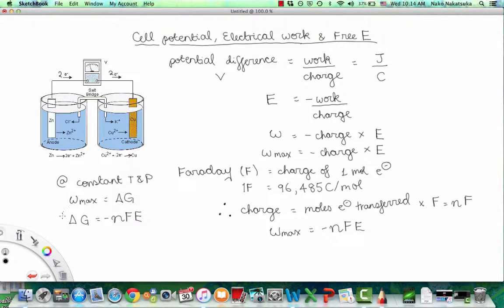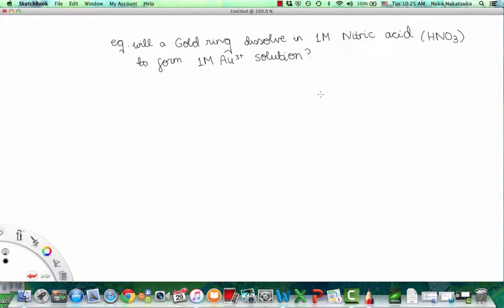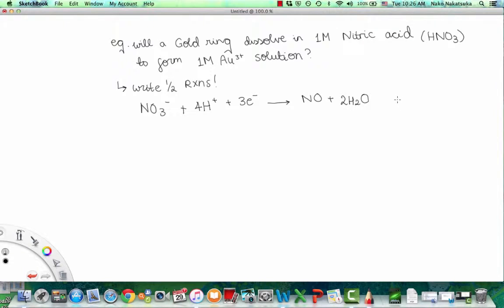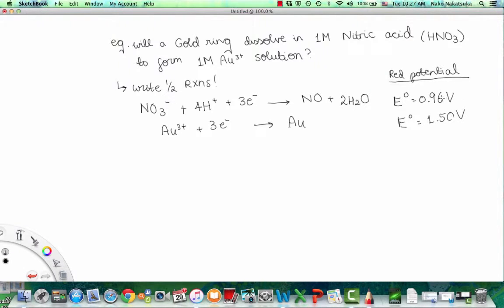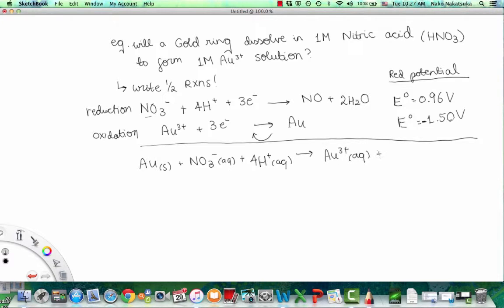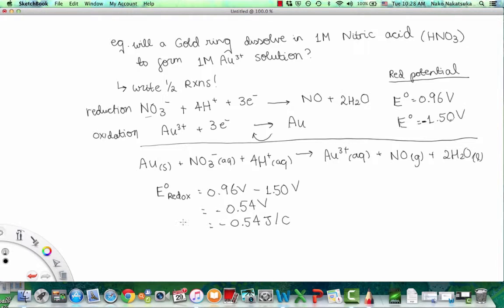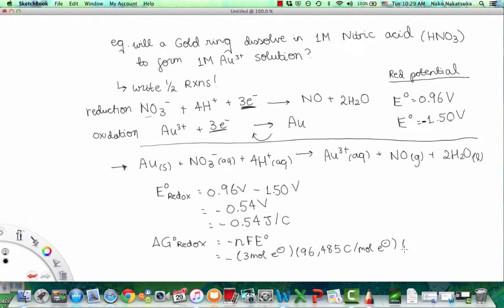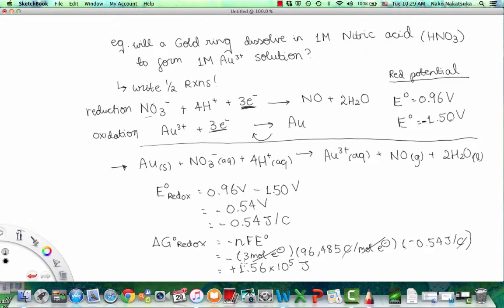Cell Potential Overview | Thermo, Electrochem, Kinetics, O Chem | Griti